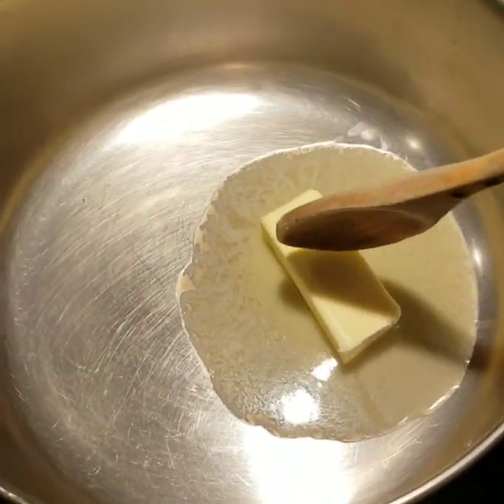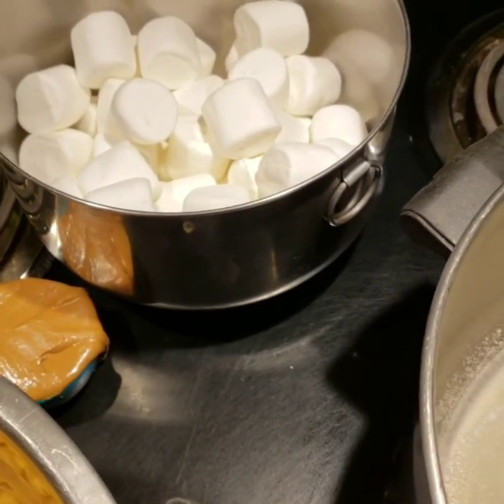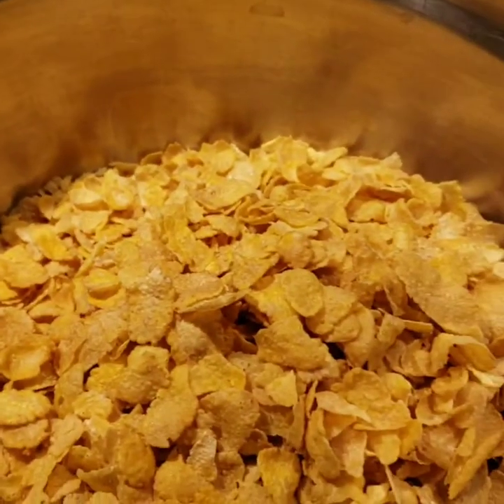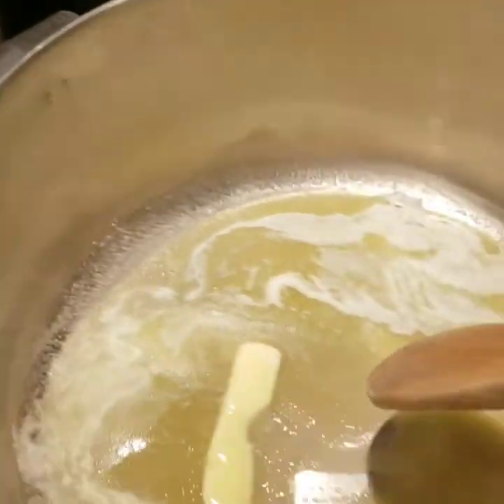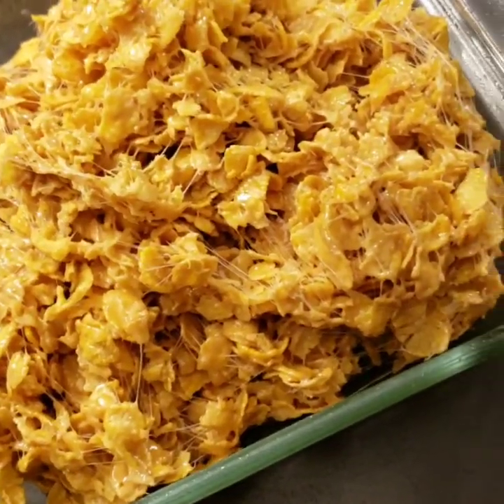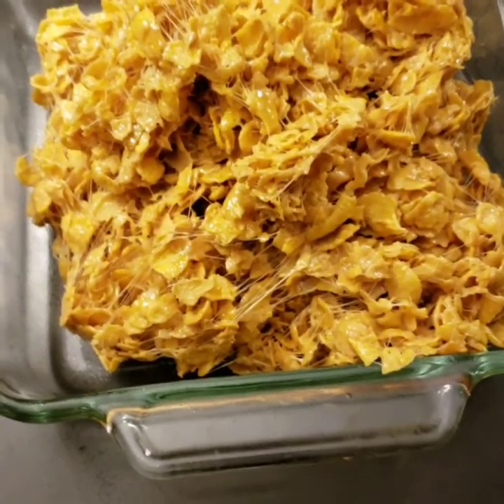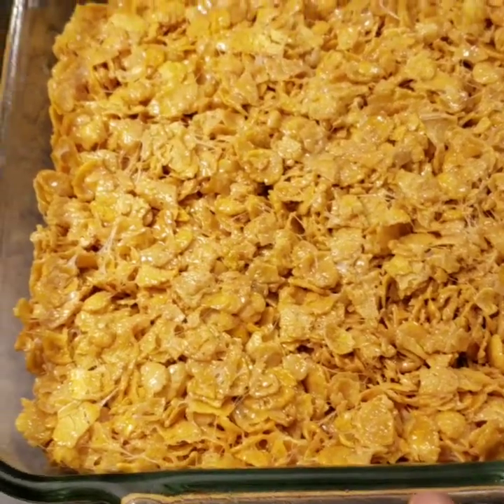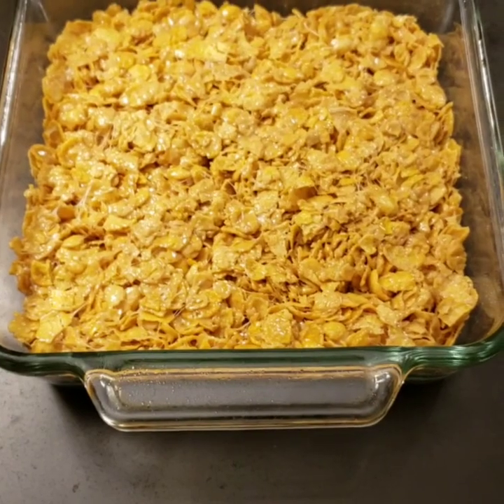HumorMe HR: Cornflake Peanut Butter Bars!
Making dessert with the foamy